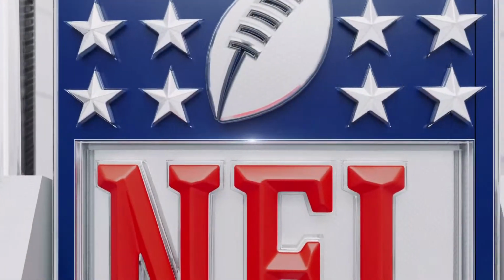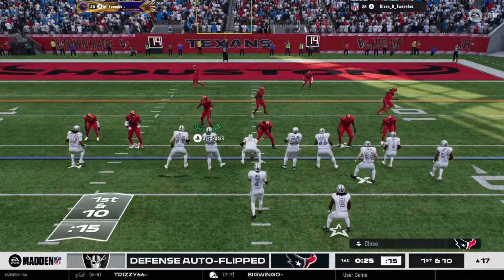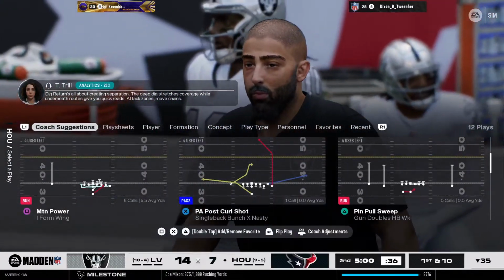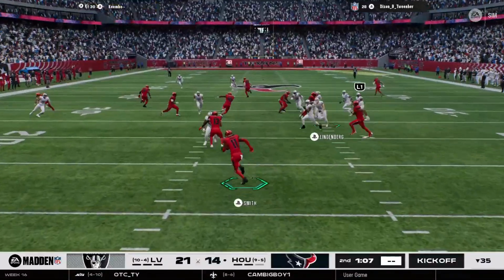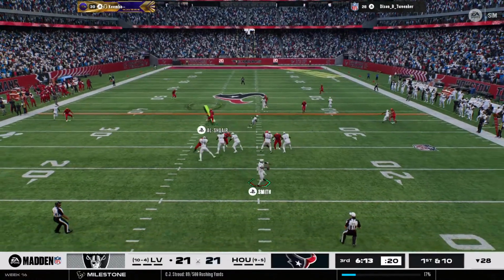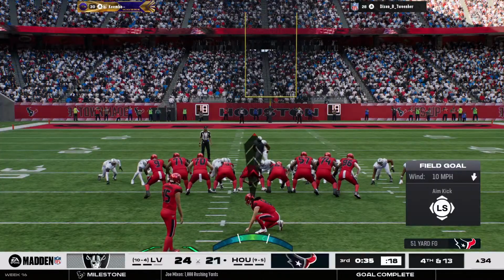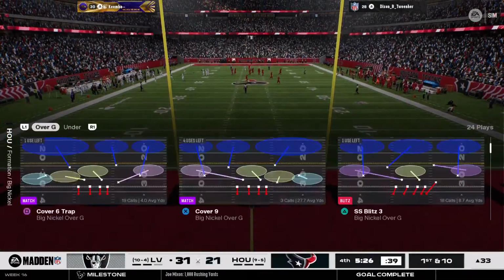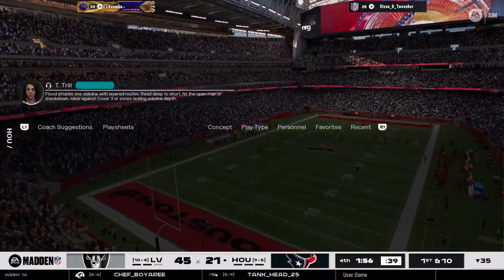Texans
Goodbye Madden